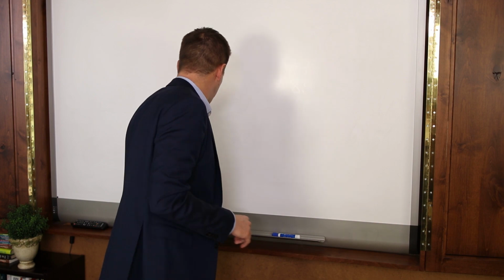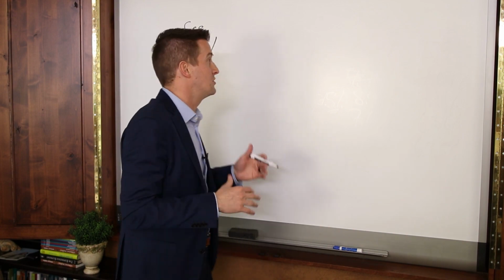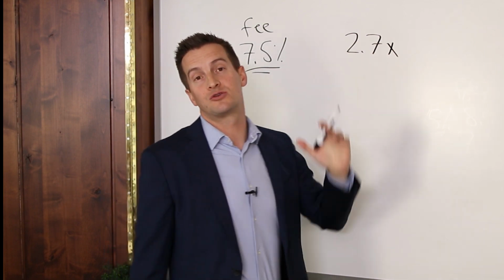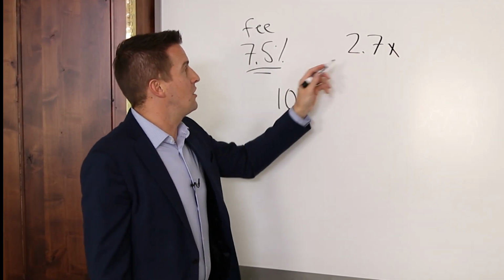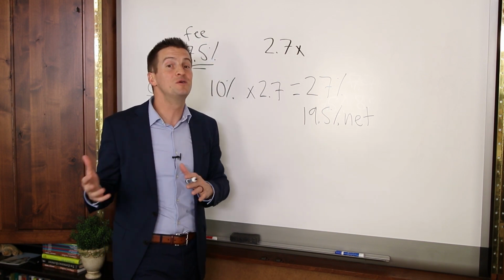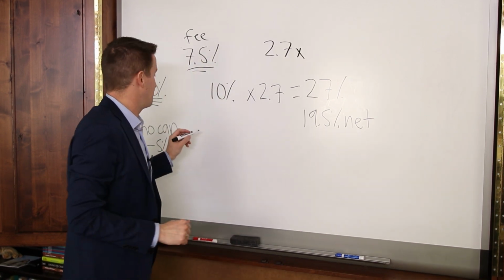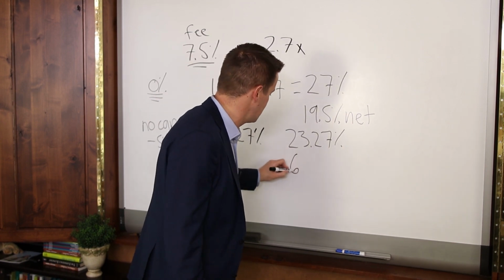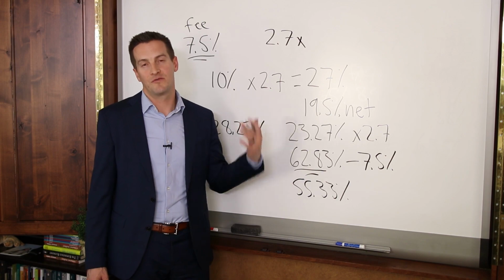How To Increase Your Rate Of Return With Low Risk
Want a supercharge return for your retirement? Join my son Aaron as he shares some strategy on how you can increase the rate of return on your money with low risk. He will also give you some historical examples of the result using this strategy.

Doug Andrew

01:25 Multipliers
02:20 Why you need to pay?
03:24 How they use your fee to supercharge your return
04:45 What happens if the market crashes?
05:10 No cap strategy
06:57 Average return for the last 40 years
08:31 Supercharge your return for retirement
09:13 Key takeaways

How to Diversify and Create the Foundation for a Tax-Free Retirement

Video by Nate Woodbury
BeTheHeroStudios.com